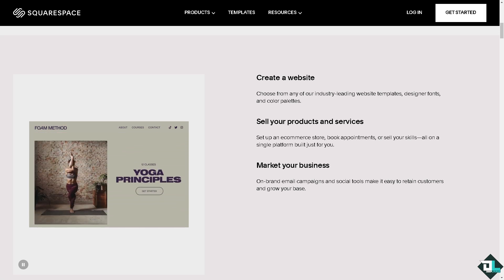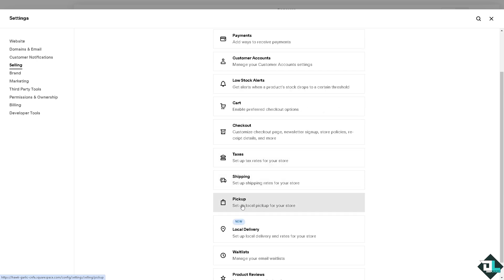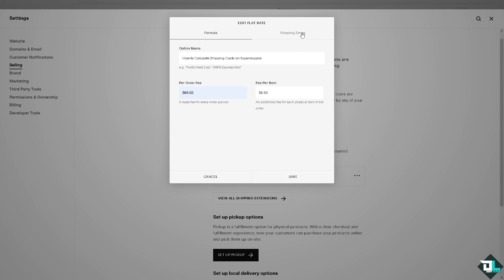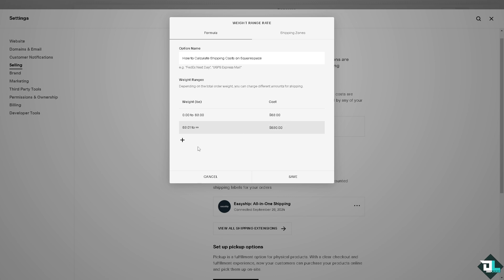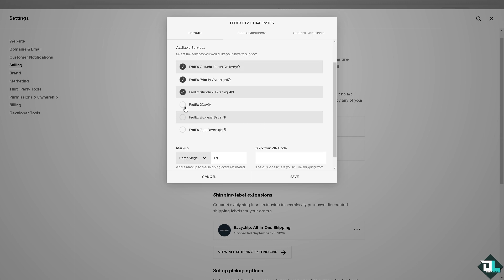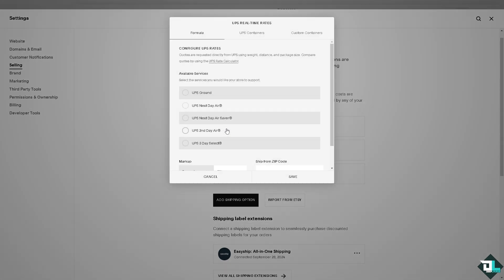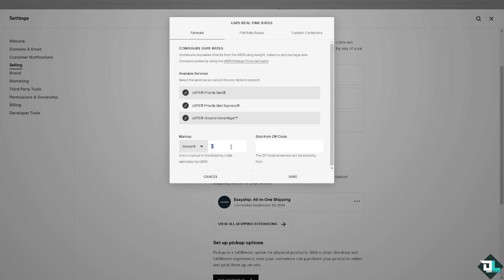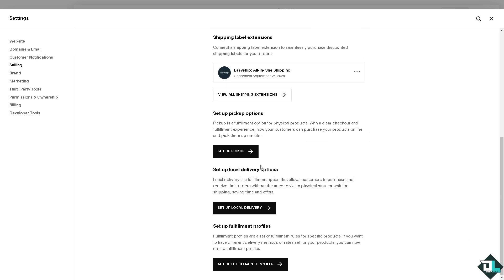How to Calculate Shipping Costs on Squarespace (Full 2024 Guide)